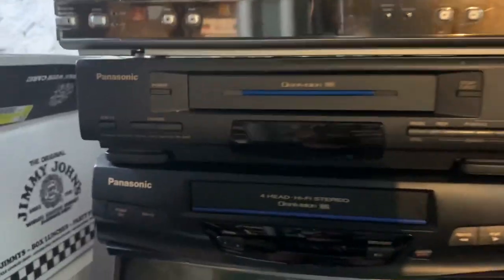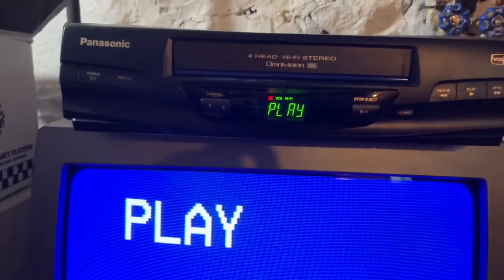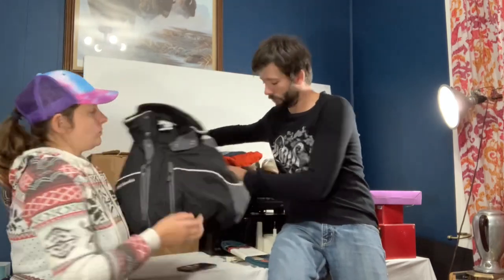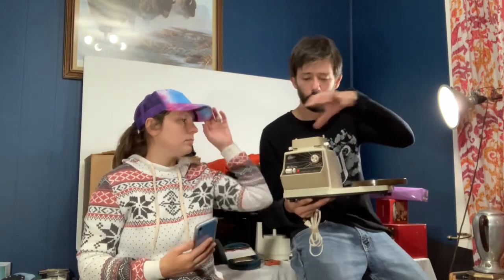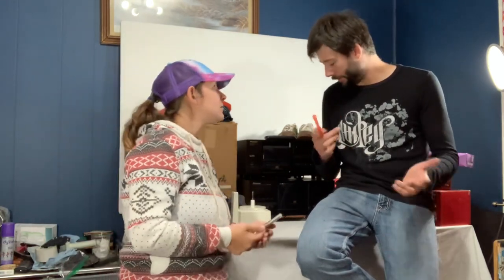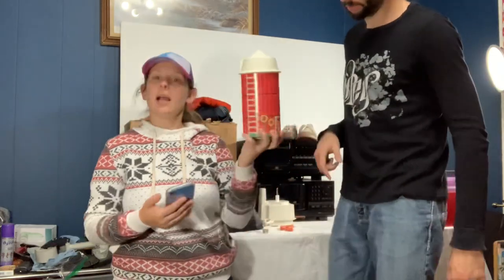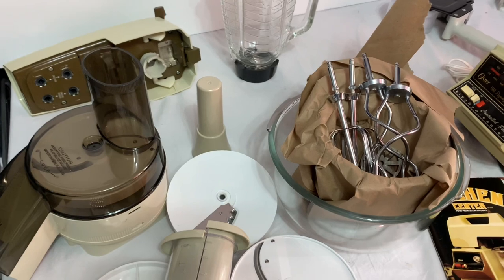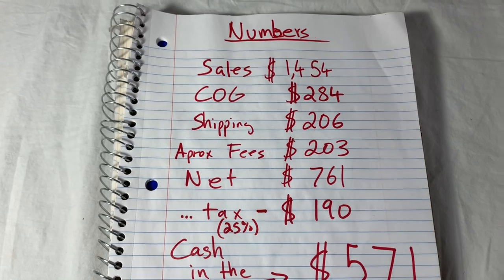eBay Sunday Funday over $1,400 Sold! Processing, Testing and Packing Tips